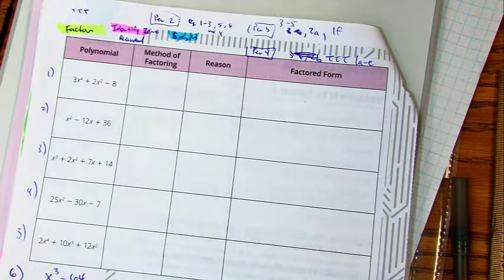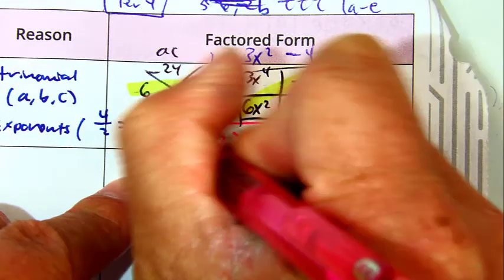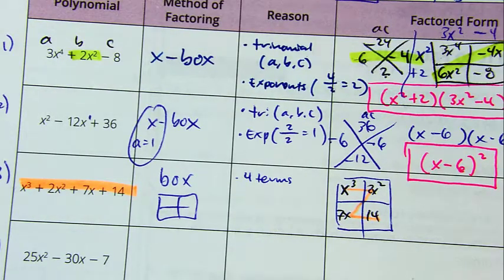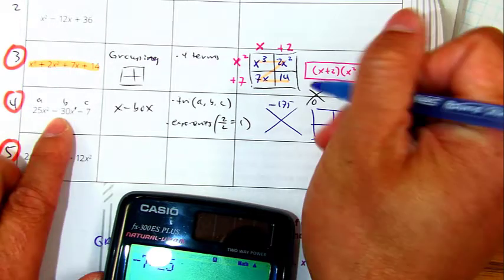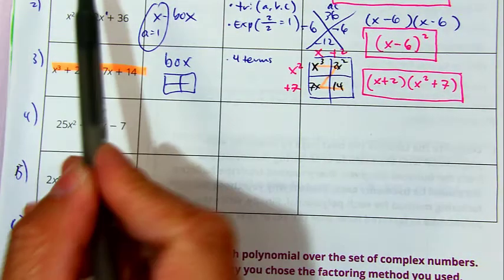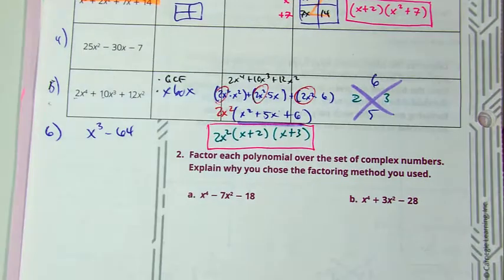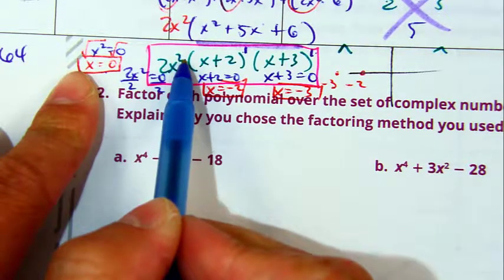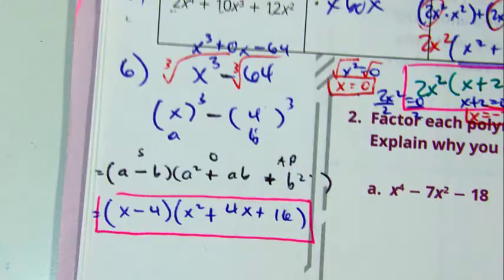SE 2 1 1 page m2 20, talk the talk question 1 ALL